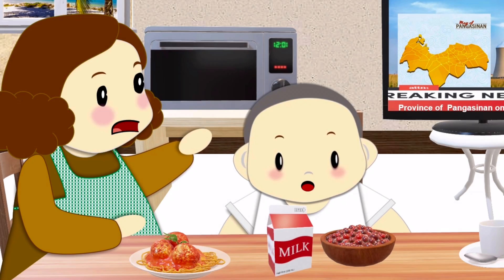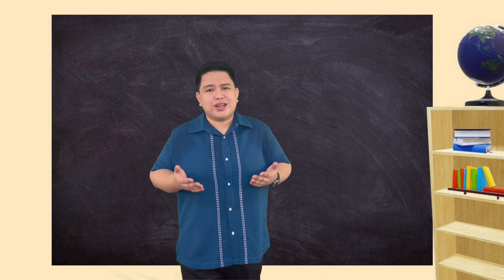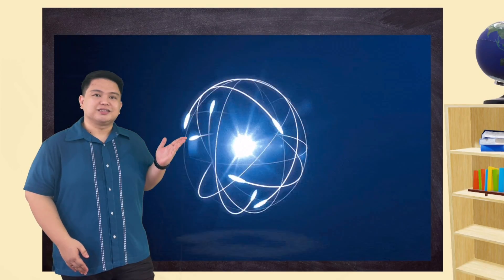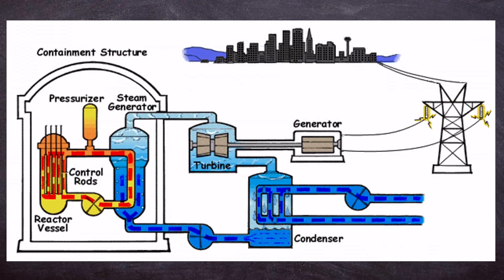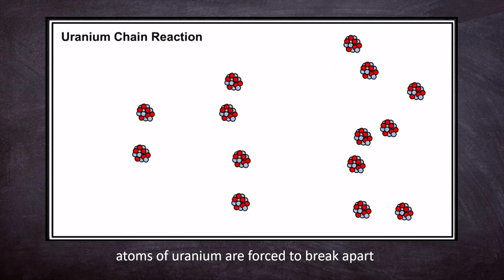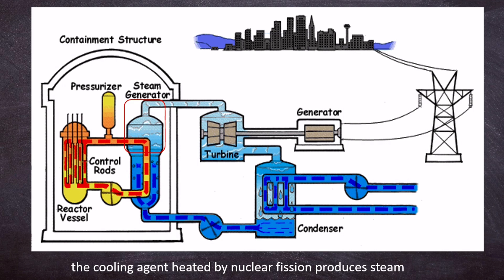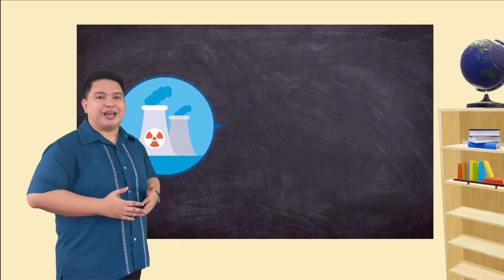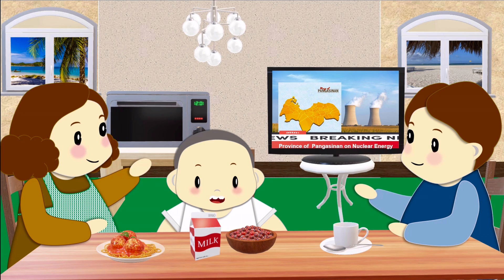Nuclear Science and Technology (NST) for All Ages!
This video lesson was created to increase the awareness of people about Nuclear Science and Technology and its advantages in improving lives of people in different ways.